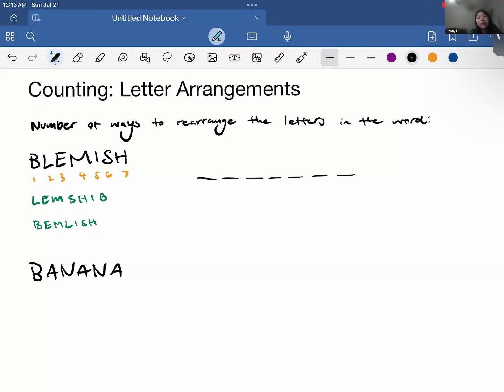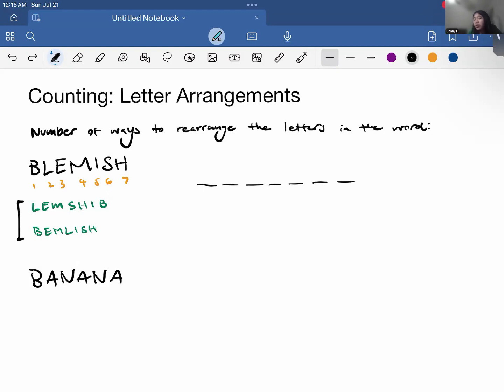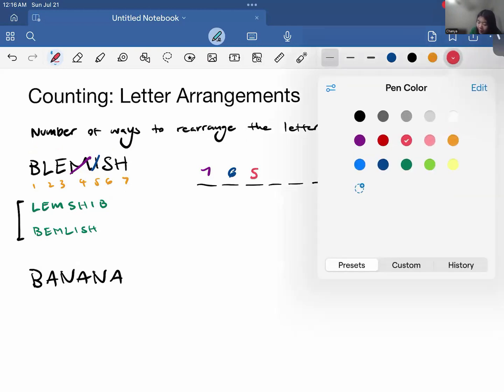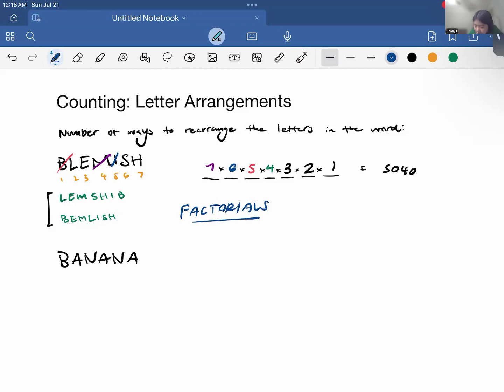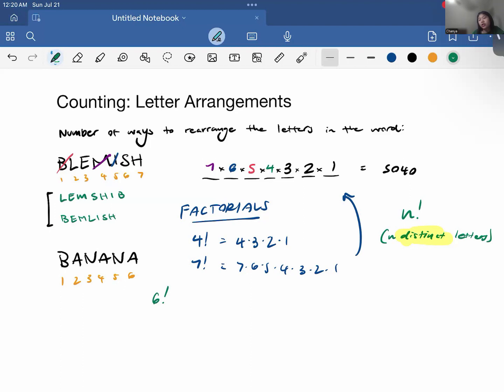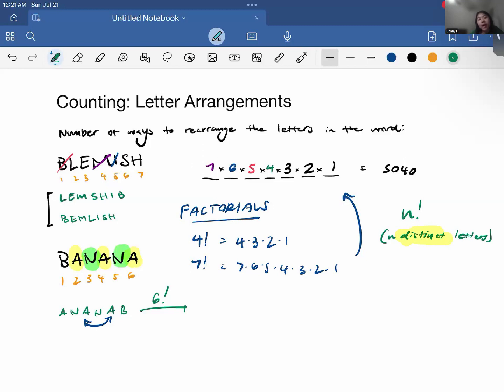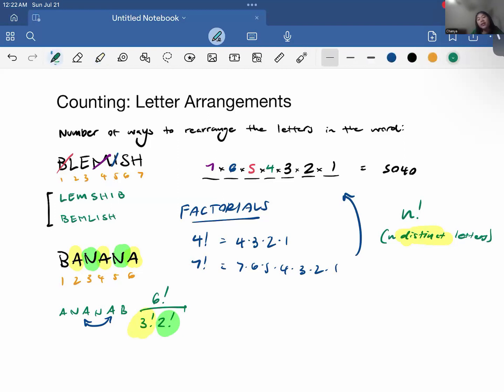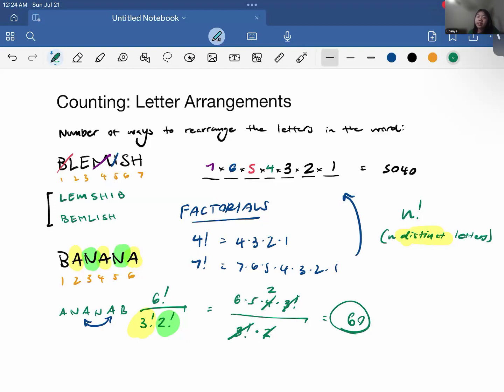Counting: Letter Arrangements